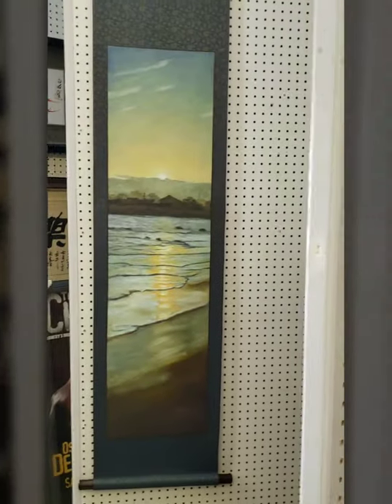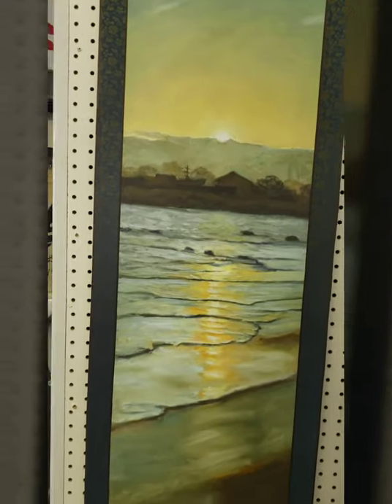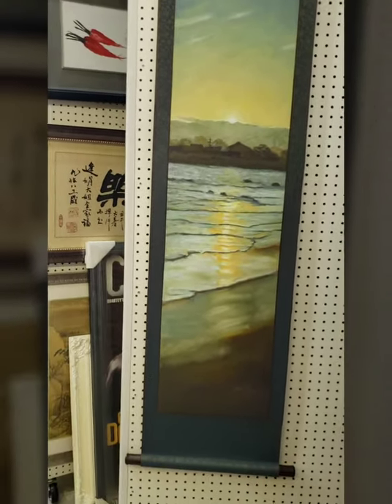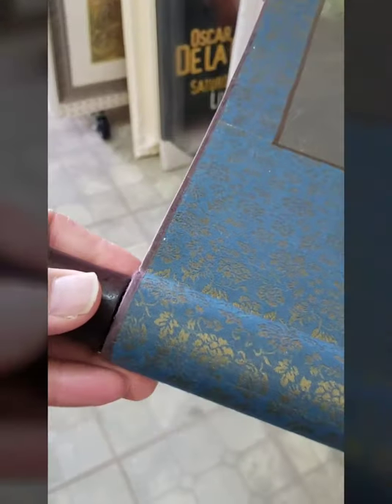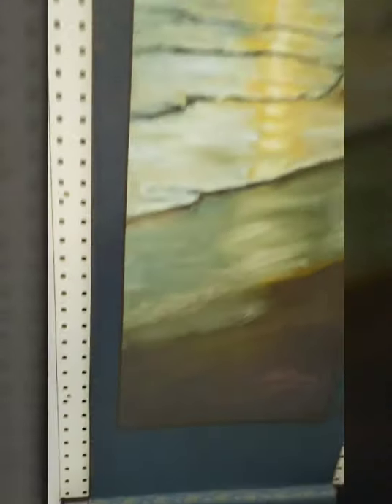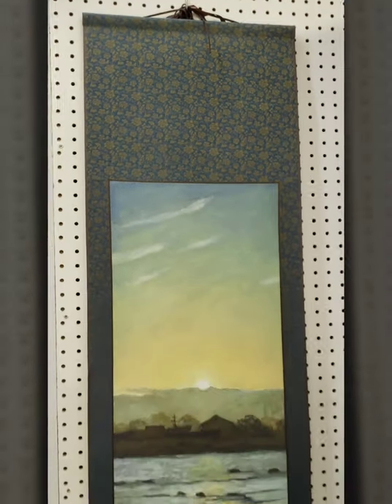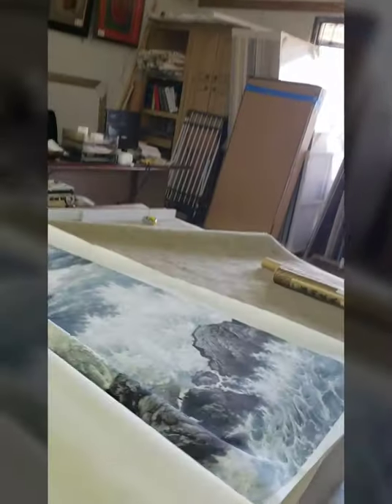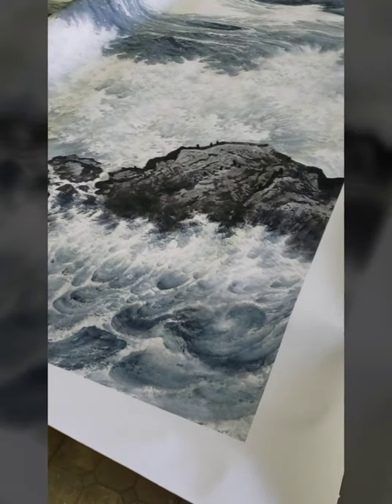Custom mount your Giclee print into a hanging silk scroll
*Please make sure your giclee print include enough extra white border to support the silk margin, especially on top and bottom.